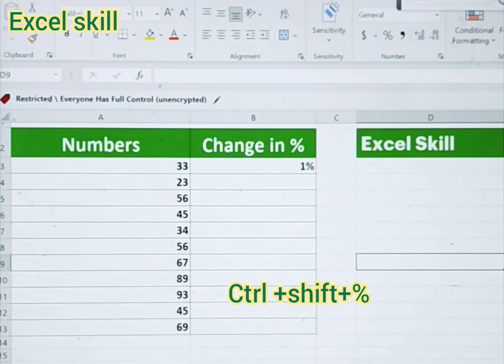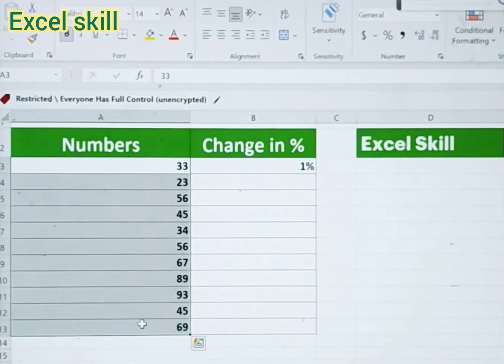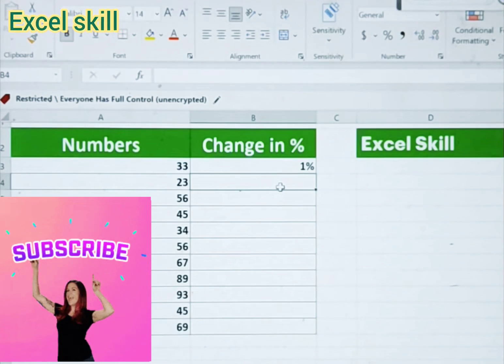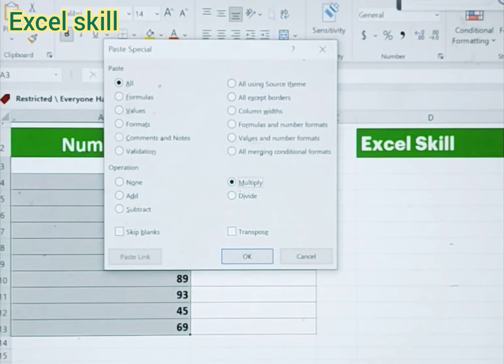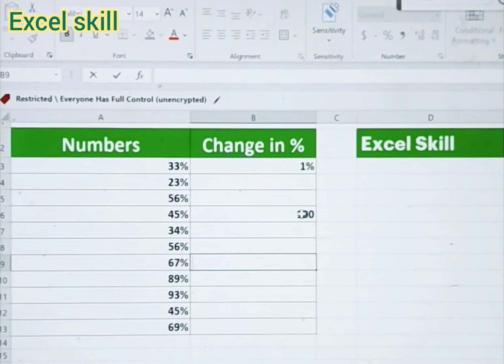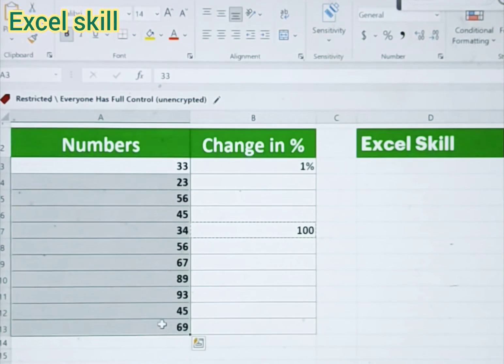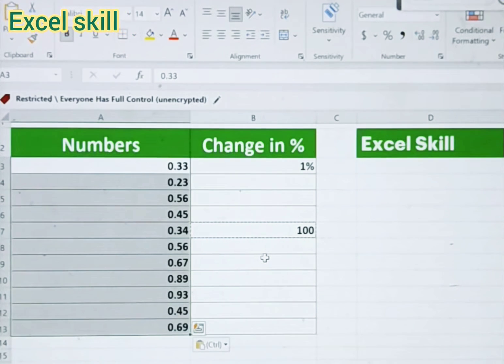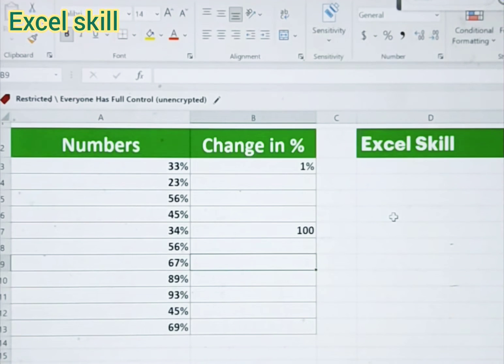excellence#bpojobs exceltips status whatsup exceltutorial bpo shortcuts whatsupstatus puc #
excellence#exceltips